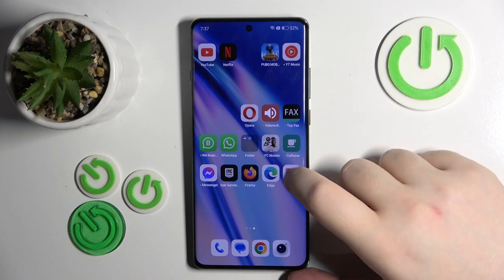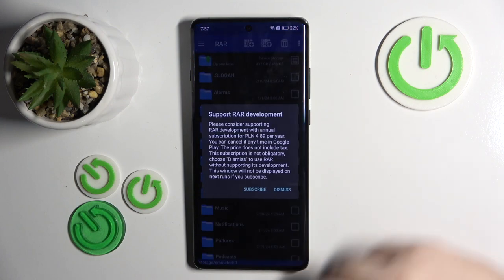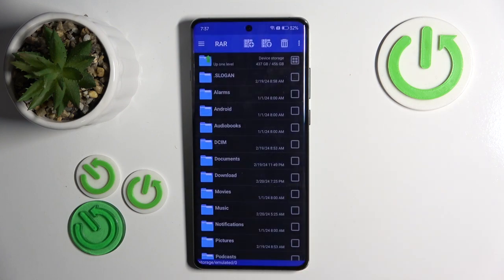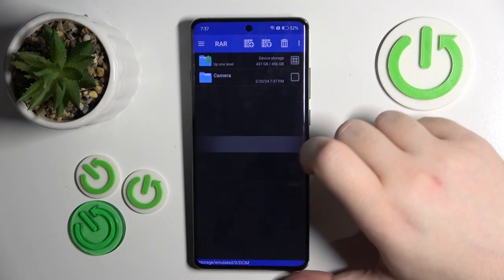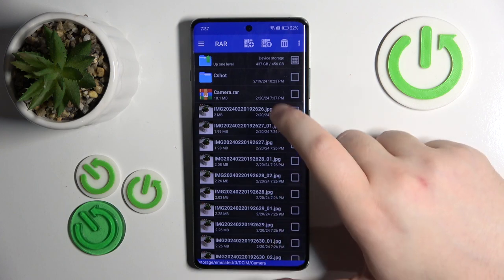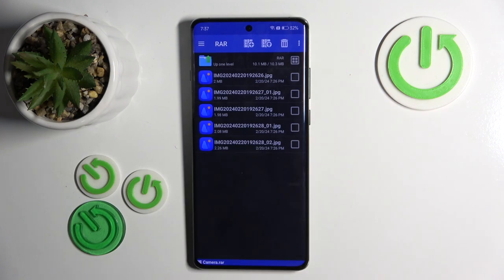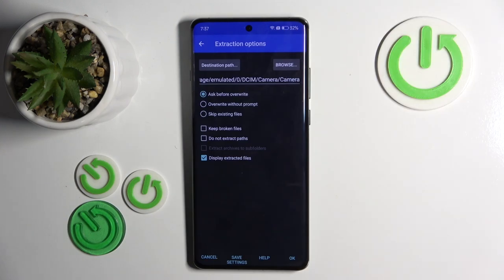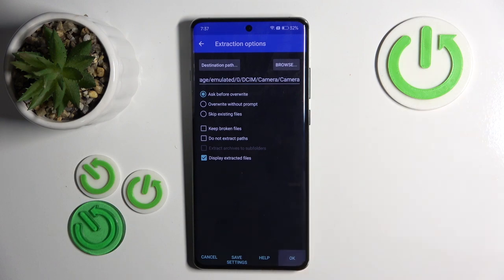How To Unpack Rar Archives In OnePlus 12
Learn how to unpack RAR archives on your OnePlus 12 smartphone to extract compressed files and access their contents. This tutorial provides step-by-step instructions on installing a file manager app from the Google Play Store, navigating to the location of the RAR archive, selecting the archive, and extracting its contents to a desired location on your device. By following these simple steps, you can efficiently unpack RAR archives on your OnePlus 12 and access the files within.

What is a RAR archive, and why would users want to unpack it on their OnePlus 12 smartphones?
How can users access the Google Play Store on their OnePlus 12 devices to download a file manager app?
What file manager apps are available for OnePlus 12, and which one is recommended for unpacking RAR archives?
How do users navigate to the location of the RAR archive using the file manager app on their OnePlus 12?
What options are available for selecting and extracting the contents of the RAR archive?
Can users choose the destination location for extracting the files from the RAR archive?
Are there any considerations or restrictions when unpacking RAR archives on OnePlus 12?